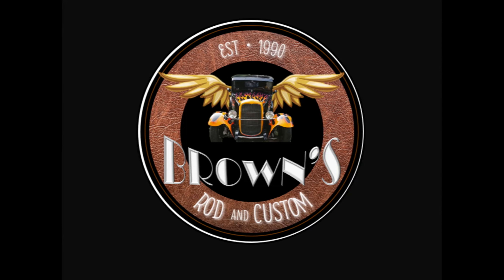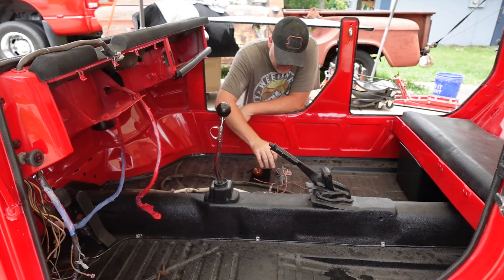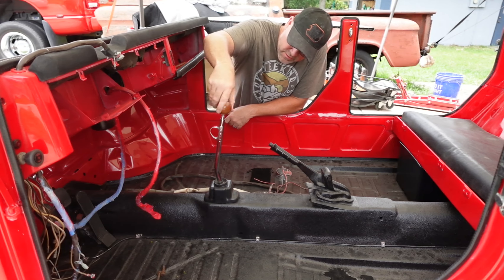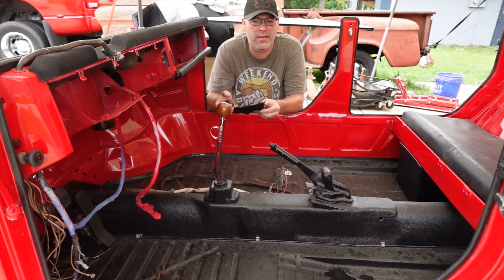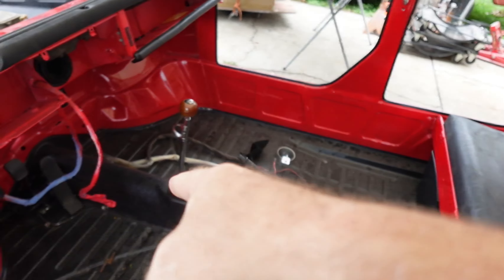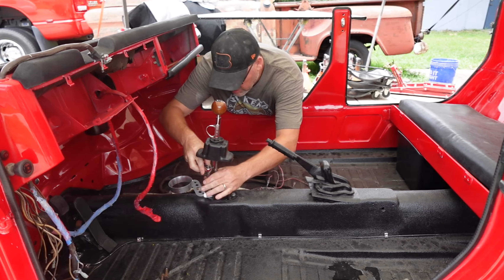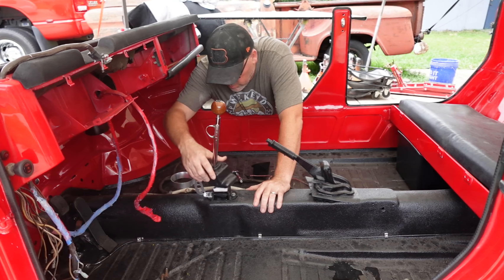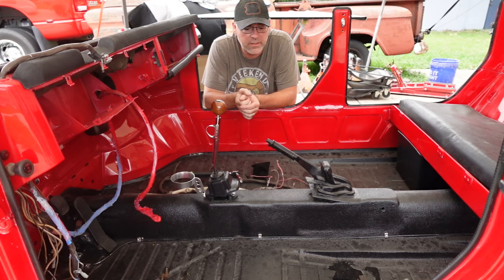Details Matter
VACP (Vintageaircooledproducts) Shift Knob & Cup Holder Install on the 1973 VW Thing!